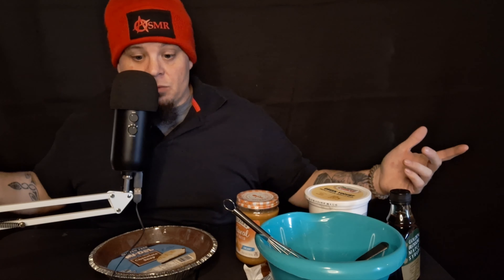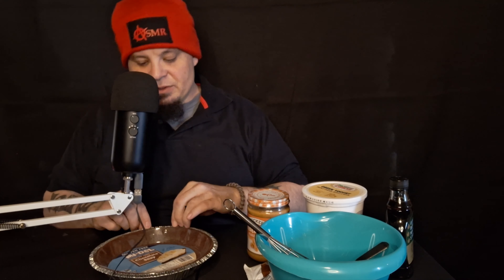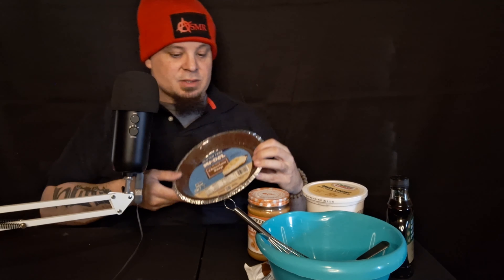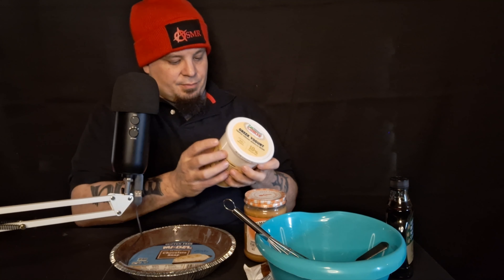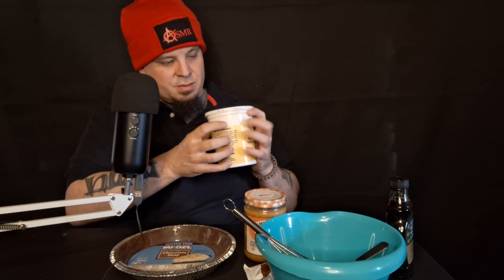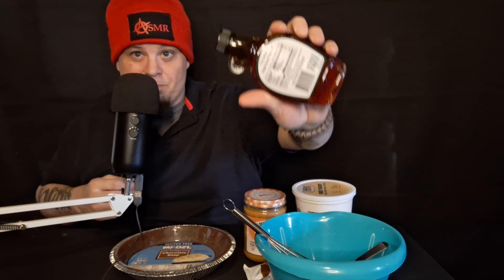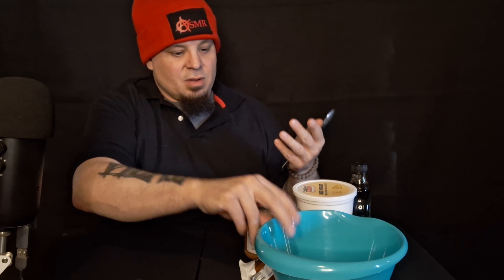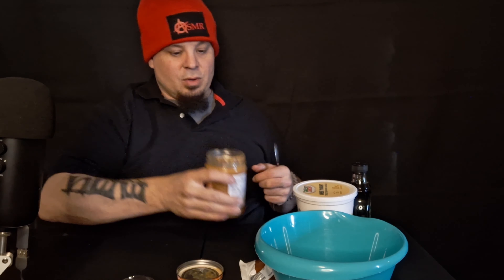ASMR / Making A Peanut Butter Pie / Whispering, Sticky And Stirring Sounds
In this video I am making a peanut butter pie from my own recipe. This made a pretty good amount of stirring sounds that went well with the whispering.